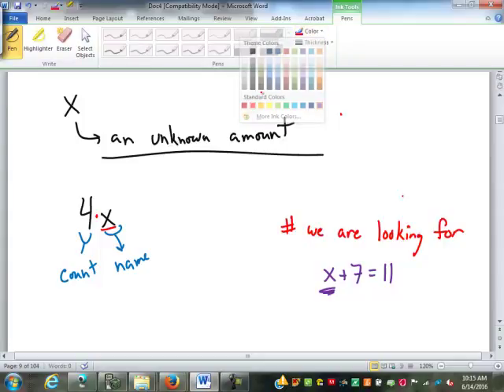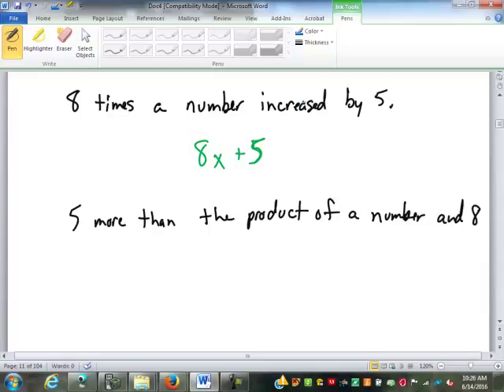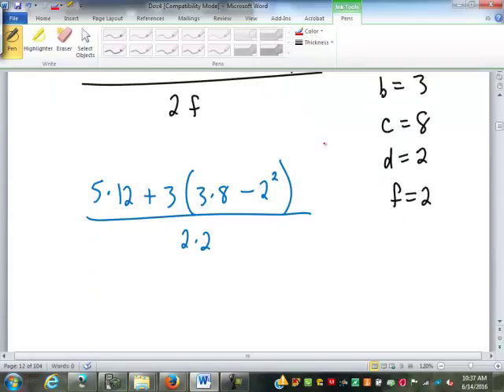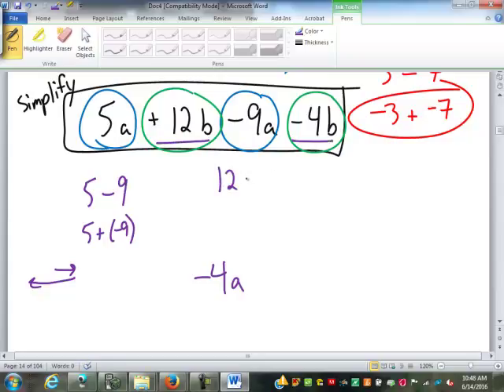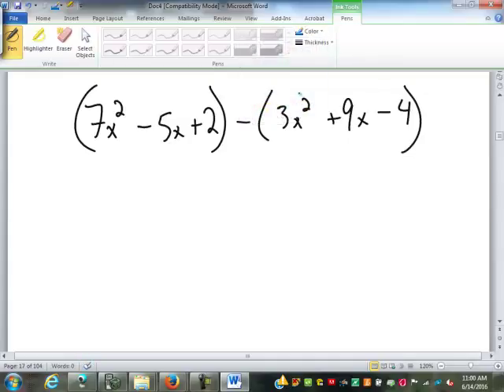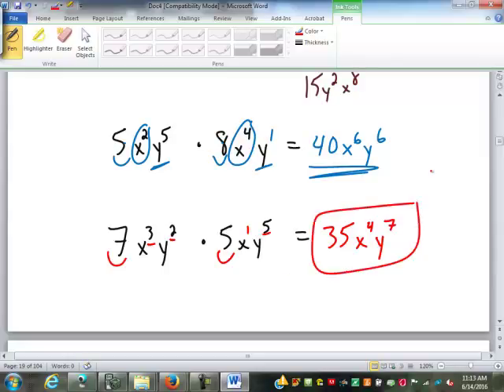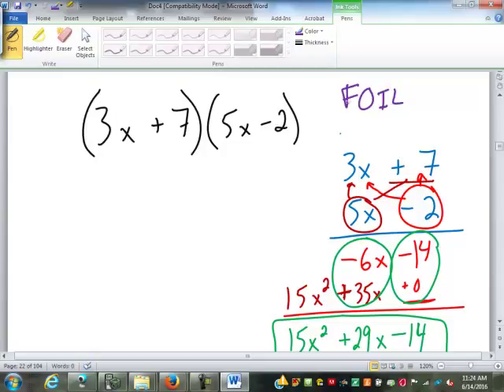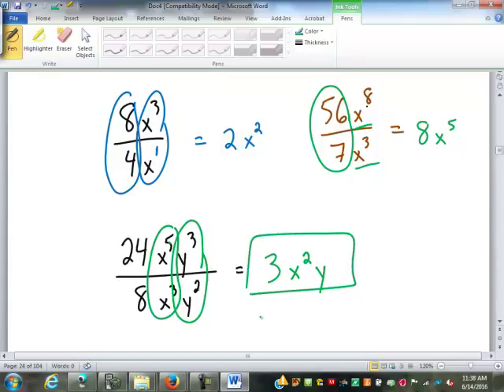5 Operations with Algebraic Numbers